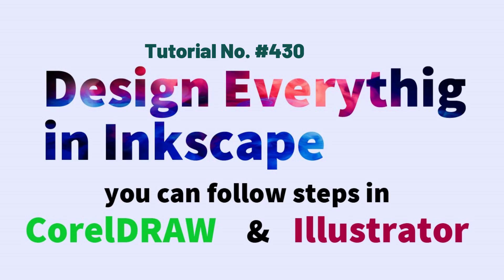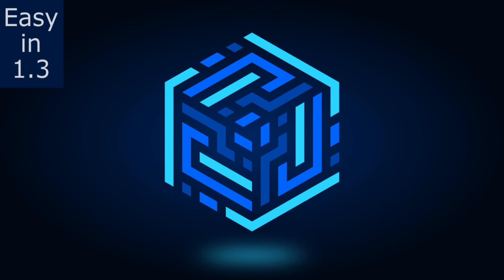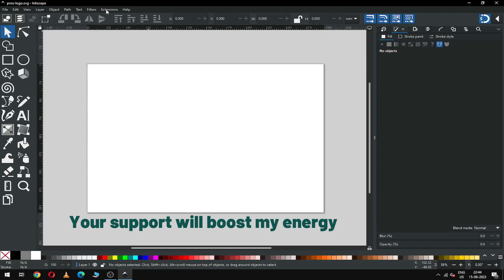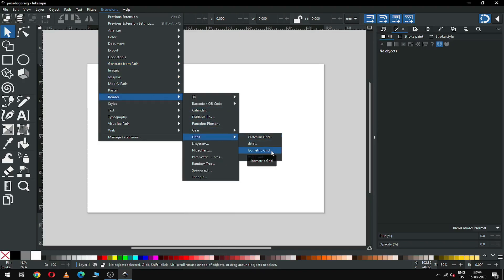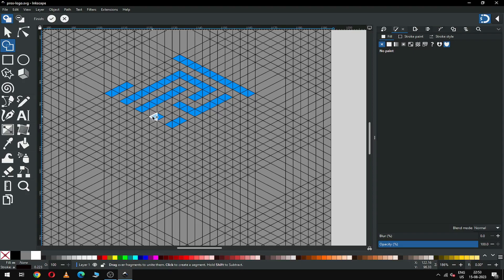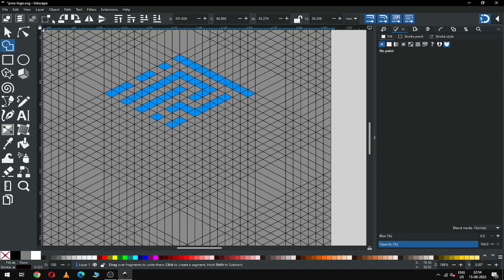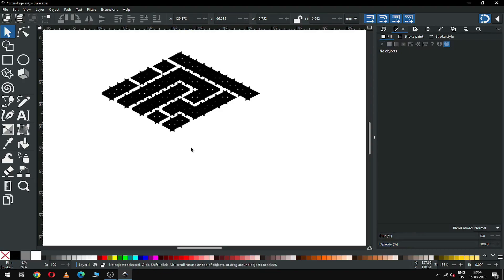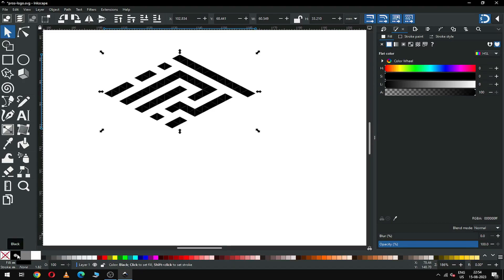itech cube design - Inkscape tutorials for beginners